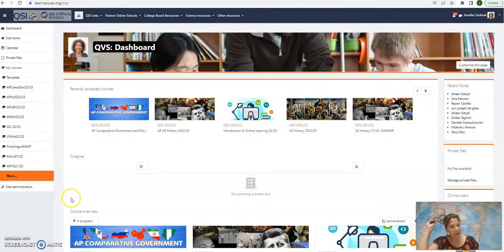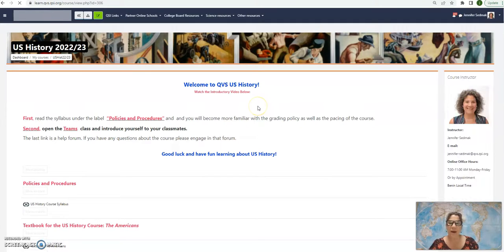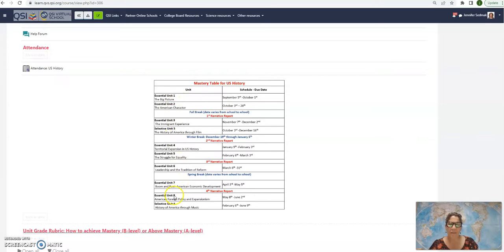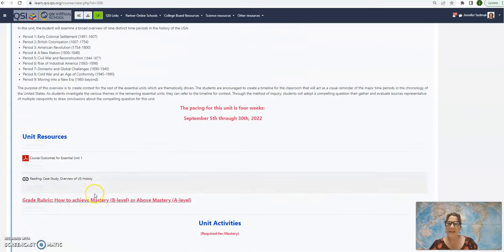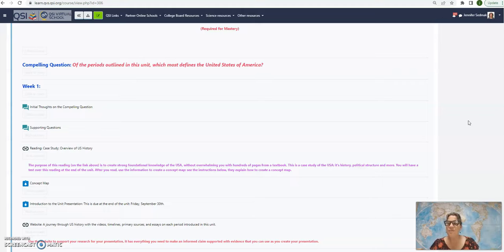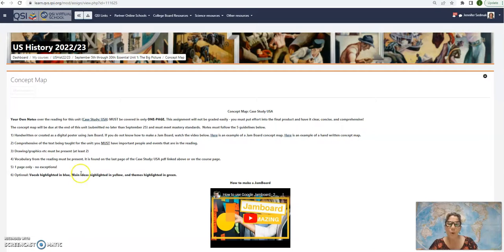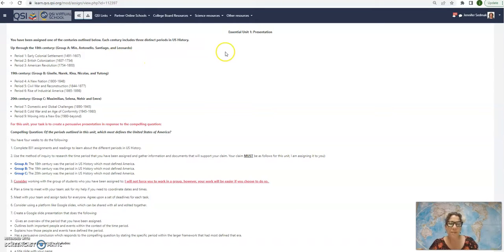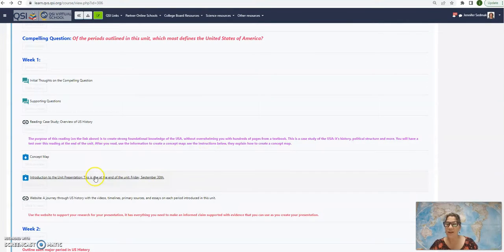Intro to USH